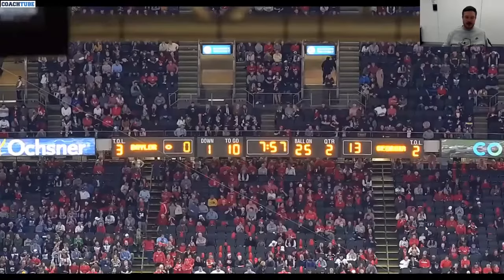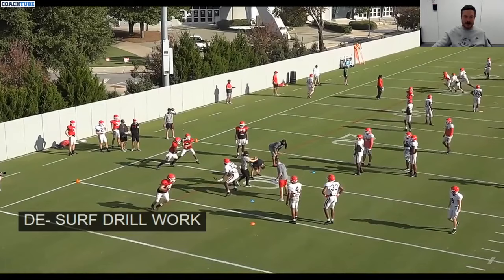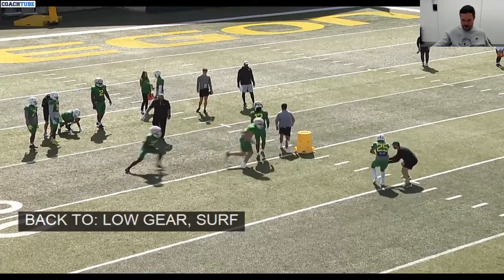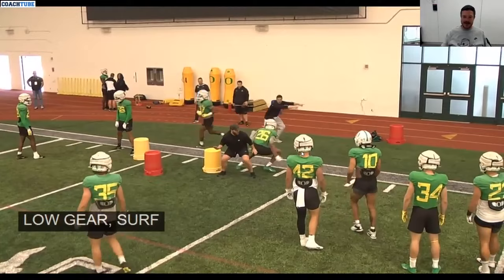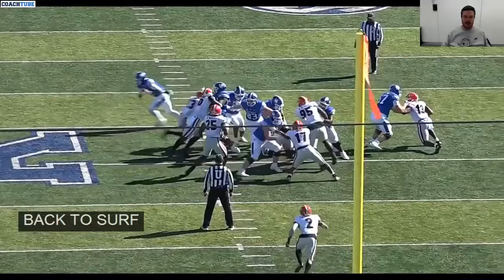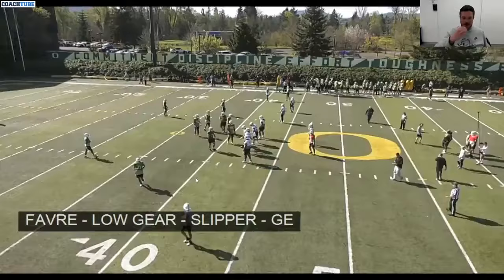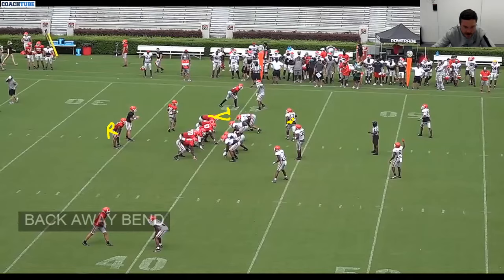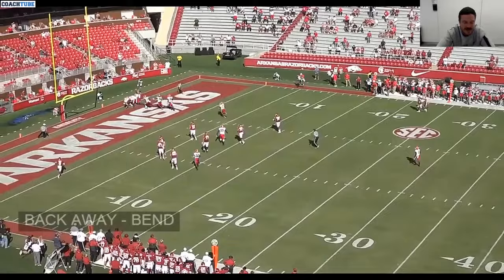Oregon HC Dan Lanning - Fundamentals of Blitzing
Oregon HC Dan Lanning detailing the fundamentals of how they coach blitzers based on the backfield set. The techniques they teach their DEs carry over to second level rushers.